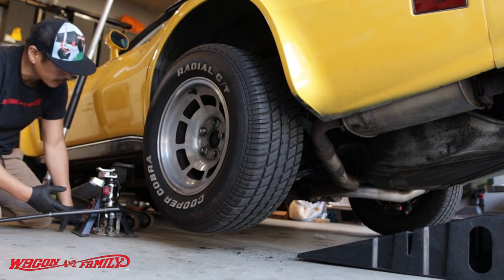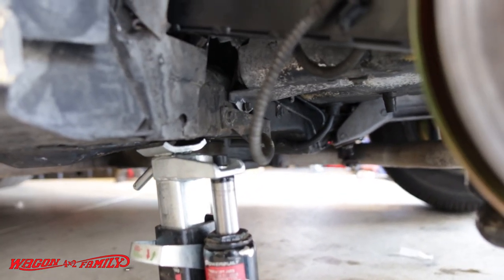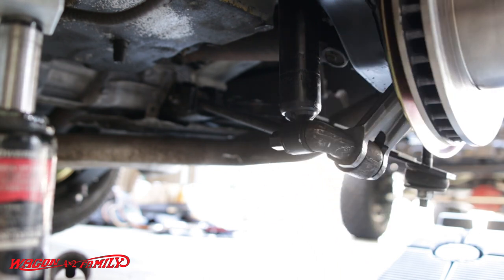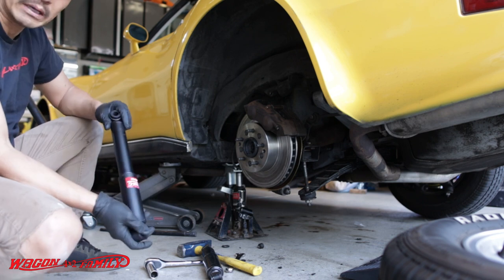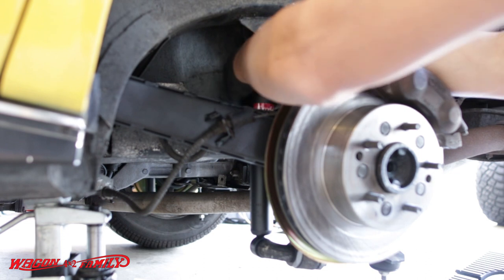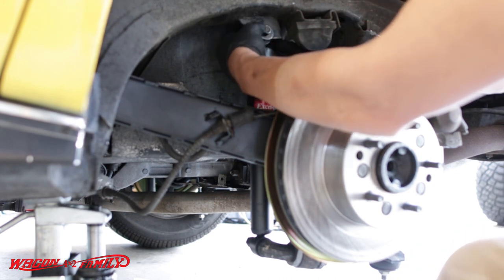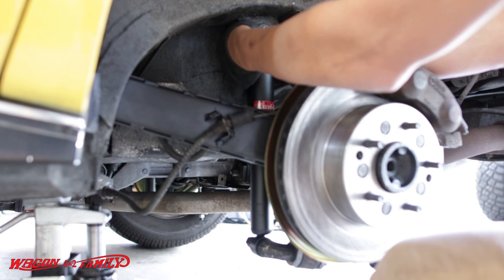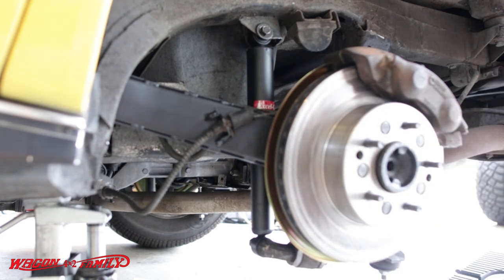Installing rear shocks on a c3 corvette